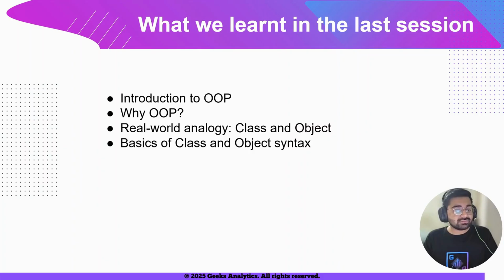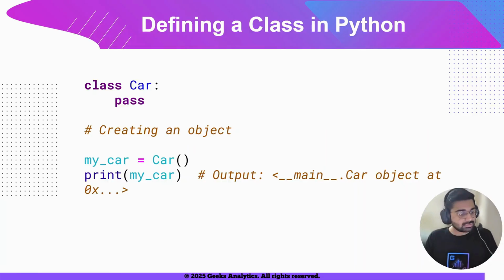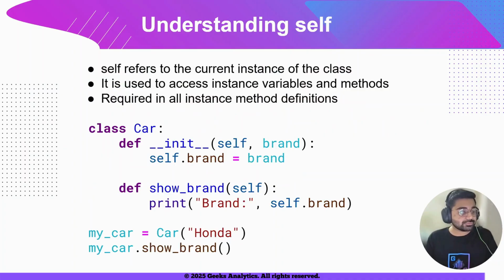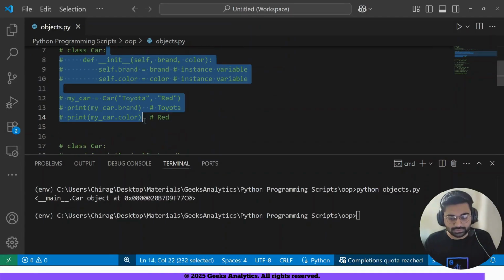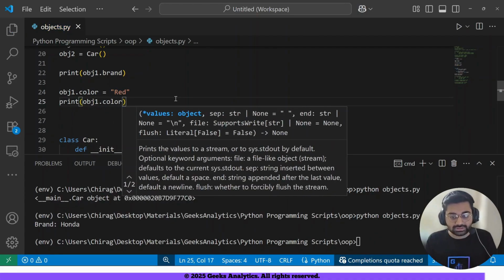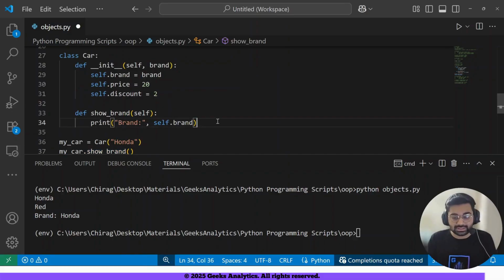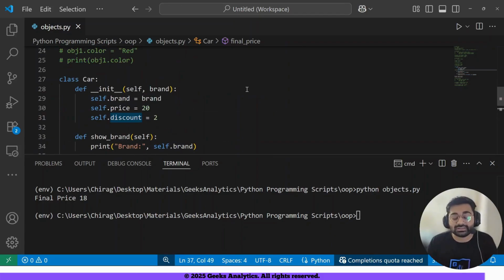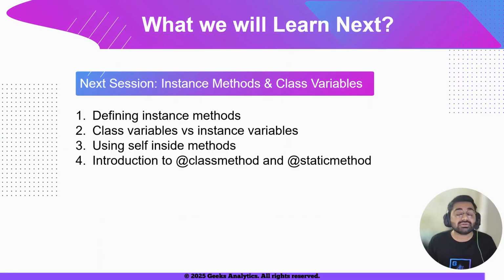Python Classes, Objects, init & self Explained | Python OOP Tutorial | Python Full Course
Learn how Python classes and objects actually work in this practical Object-Oriented Programming tutorial. In Part 29 of the Python Complete Course, we build a real Python class and understand the init constructor, self parameter, instance variables, object attributes, methods, encapsulation, and abstraction.

You will learn how to define a class using the class keyword, create objects, initialize object data using init, understand why self is required, work with instance variables, access object attributes, and create methods that operate on object-specific data.

This tutorial is designed for Python beginners, students, developers, and anyone learning Python OOP from scratch.

Topics covered:
Python classes and objects
How to define a class in Python
Creating objects from a class
init constructor explained
self parameter explained
Instance variables
Object attributes
Methods inside classes
Dot notation
Encapsulation and abstraction
Class vs object data
Why init and self are important

The lesson also uses a practical Car example to explain how object-specific data is stored and accessed, making Python OOP easier to understand and apply in real programming.

Time stamp:

00:00 Introduction to Python Classes and Objects
00:31 How to Define a Class in Python
01:41 Python Objects and Memory
02:14 init Constructor Explained
02:53 self Parameter Explained
03:30 Instance Variables in Python
03:59 Why self Is Important in Python
05:25 Creating and Accessing Object Attributes
07:23 Using init for Object Data
08:22 Creating Methods with self
09:37 Encapsulation and Abstraction
10:20 Object Attributes and Dot Notation
11:19 Methods vs Object Attributes
11:21 Python OOP Concepts Recap
11:52 What You Will Learn Next